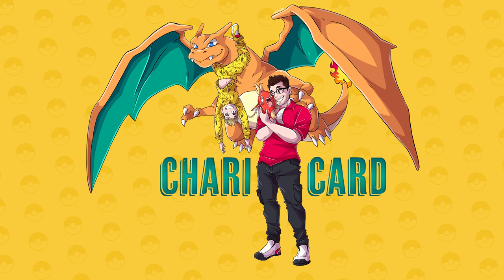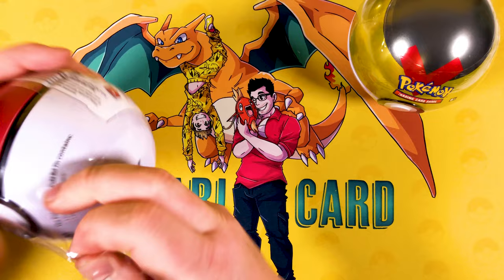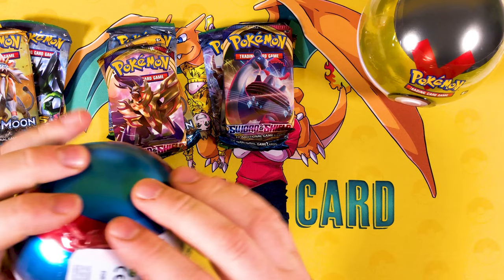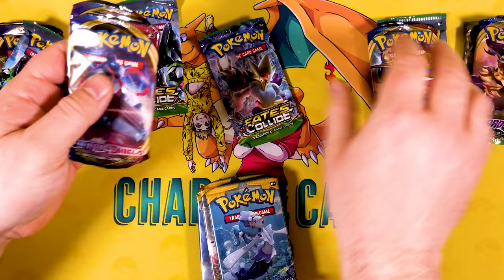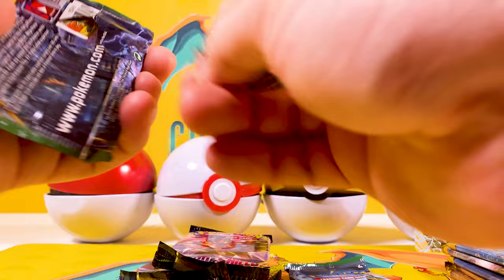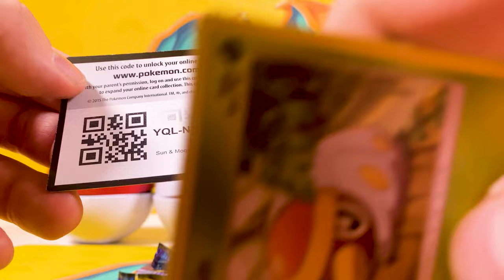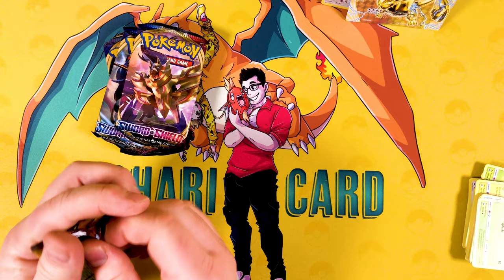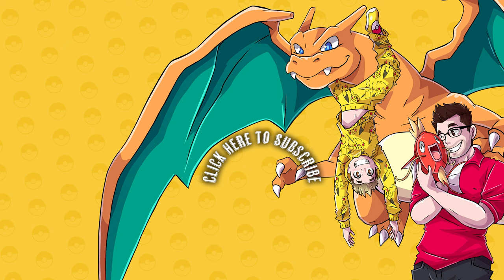Pokemon Series 6 Pokeball tins - What Booster Packs are inside?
The new Pokemon Pokeball Series 6 tins have now arrived in the UK for Spring 2021.
We are introduced to the new addition to the pokeball tin collection, the Level ball! Currently the series 6 has 5 different designs including the standard Pokeball, Great ball, Ultra ball and the Premier ball, all containing 3 packs of random Pokemon TCG cards and a coin.

We check the codes underneath which include B20, D20 and H20

We open one of each design of the Pokemon Series 6 pokeball tins, inside you get
3 x Pokémon TCG booster packs:
***Sun and moon base, XY Fates Collide and Sword and Shield (Packs may vary)***
1 x Pokemon coin (Mew or Volcanion)

⏰ Timestamp ⏰
00:00 Welcome to Chari Card!
01:03 What's inside the tins?
04:07 Opening some booster packs!
05:56 Next set of booster packs
07:20 Last sets of cards to open
08:39 Thank you for watching